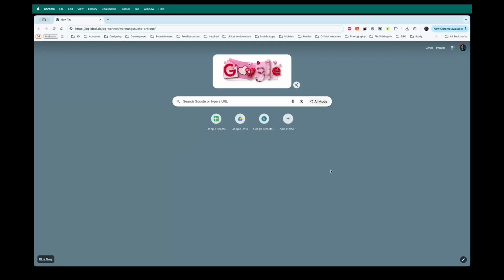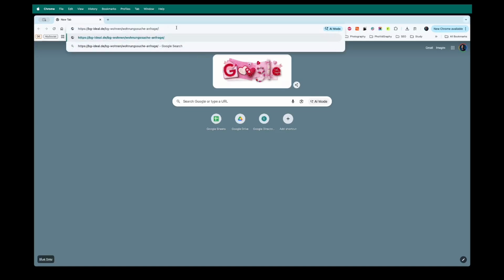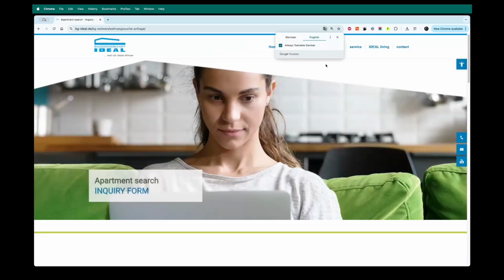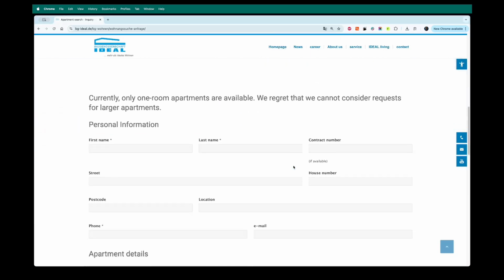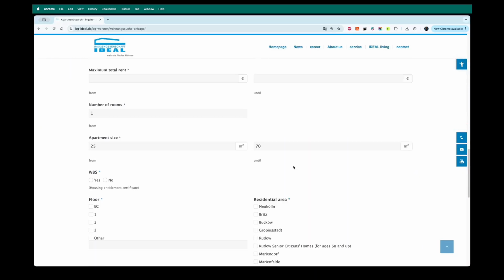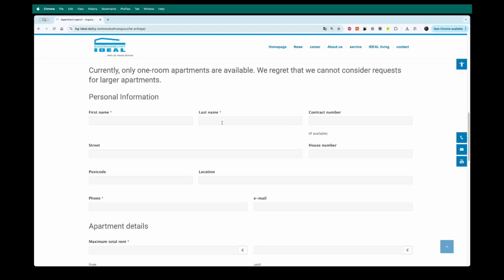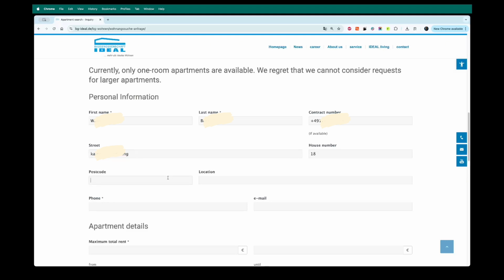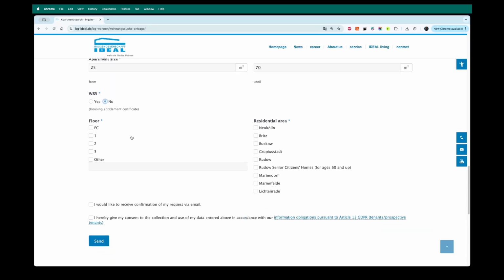How to Apply for IDEAL Berlin Apartments (Step-by-Step Form Guide + Confirmation)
Applying for appartment through housing cooperative IDEAL.

In this video, I show you step-by-step:
• How to find application page.
• How to fill out the rental application form correctly